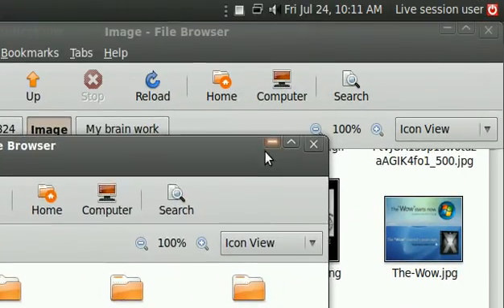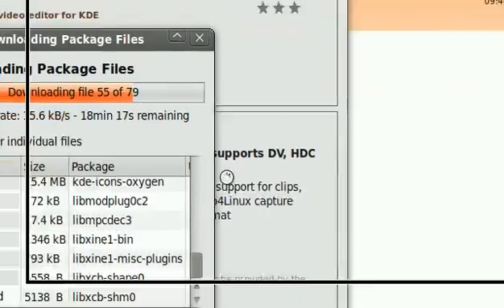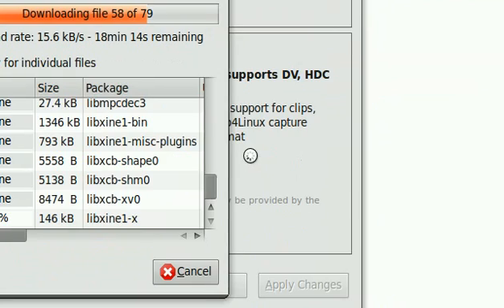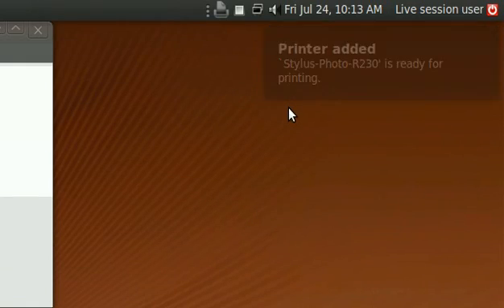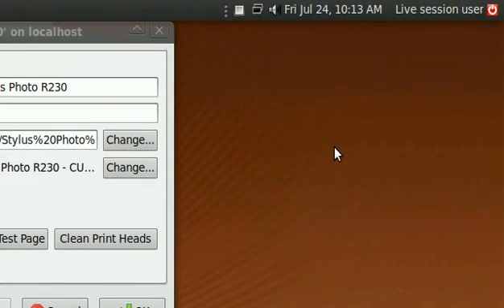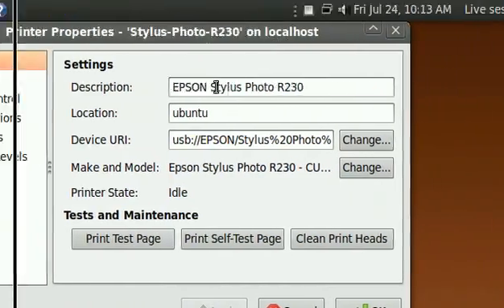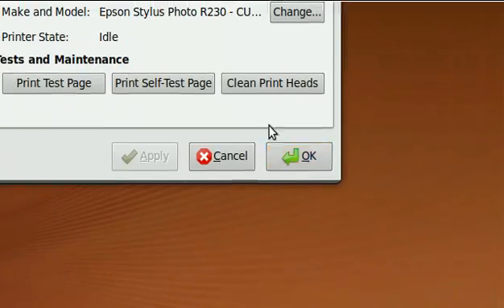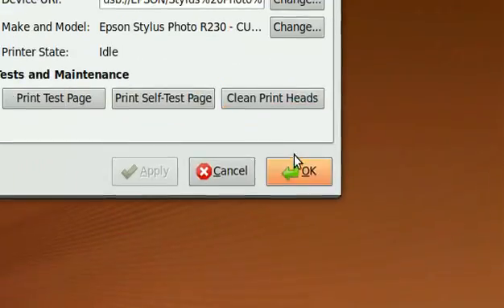Linux: Install Printer as easy as 1-2-3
Don't want to waste installation time for your printer? Experiencing installation nightmares? You don't need to worry about that on Linux!

Without a single click on your mouse, I'll show you how easy it is to install a printer on Linux! It's so easy, the title says it all. As easy as 1-2-3, just like that.